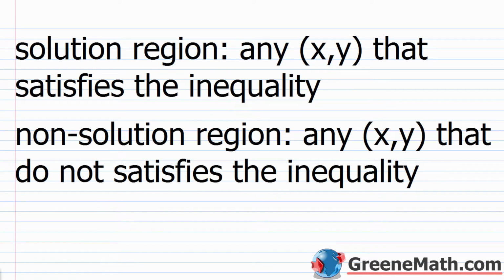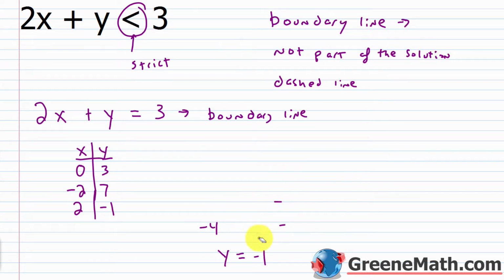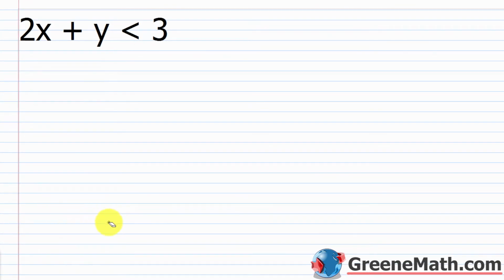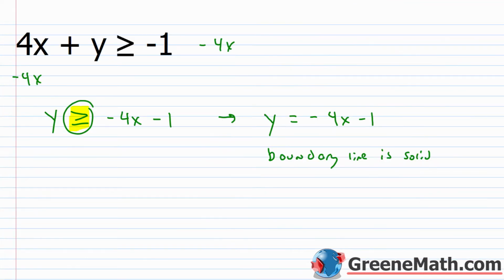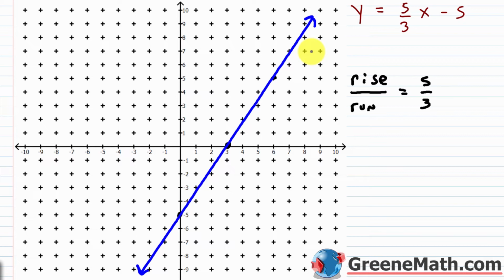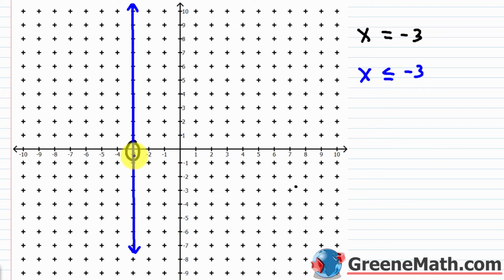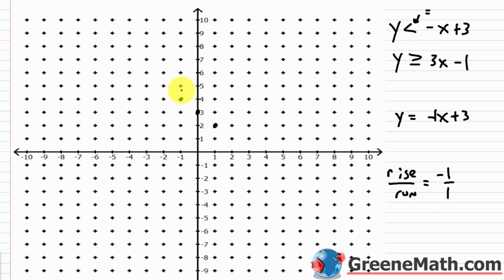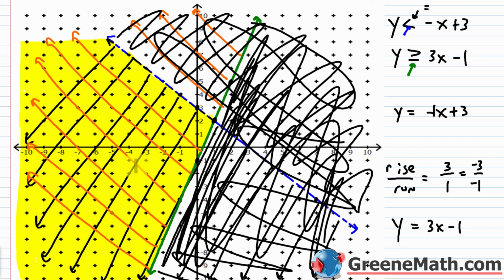Algebra 2 Lesson #20 Graphing Linear Inequalities in two Variables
In this lesson, we will learn how to graph a linear inequality in two variables. First, we will need to graph the boundary line. This line separates the solution region from the non-solution region. From there, we need to determine which side of the boundary line to shade. This can be accomplished by solving the original inequality for y and then shading above for a greater than or a below for a less than. We could also use a test point to find the appropriate solution region.